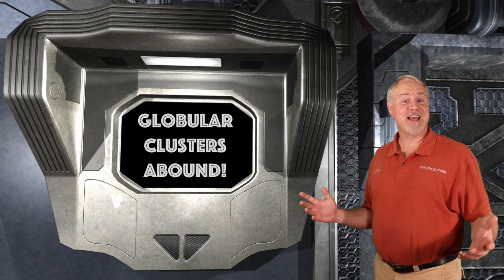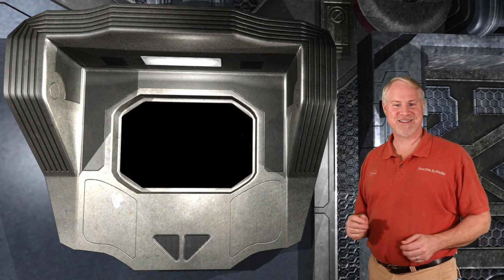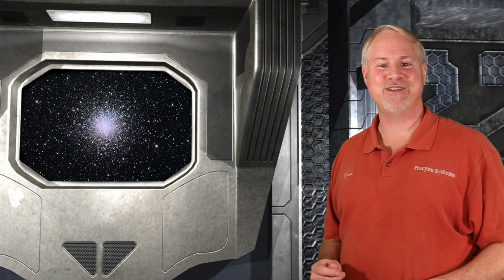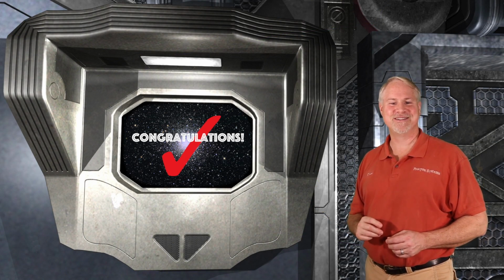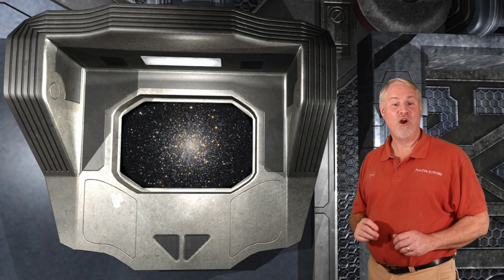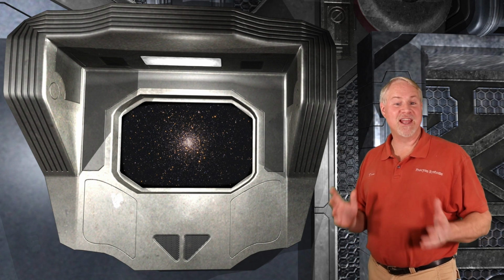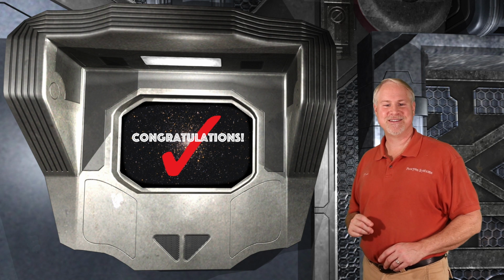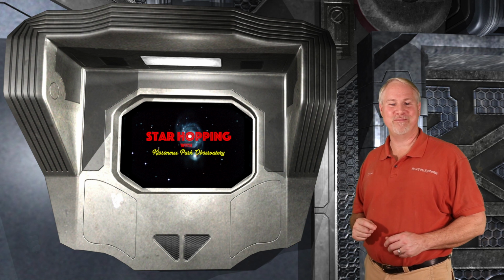Star Hopping #31 - Find M10, M12, and M4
In this episode of Star Hopping with KPO, we'll be exploring the  Ophiuchus region, and we'll use our star hopping methods to find the bright globular clusters Messier 10, Messier 12, and Messier 4, just across the border in Scorpius.

Thank you so very much for your interest in KPO!

Also, please follow KPO on Facebook, where we post all of our astrophotos and keep everyone informed about upcoming astronomical events.

And finally, if you feel this video provides you value, and if you'd like to see more, please consider supporting us on Patreon, where for a couple dollars per video, you can support our efforts and let us make even more great astronomy tutorials like this one.

See our new Star Hopping Book with our special location techniques for 30 deep sky objects,

Kissimmee Park Observatory is dedicated to the study and imaging of the night sky, and performing astronomy outreach for individuals and groups.